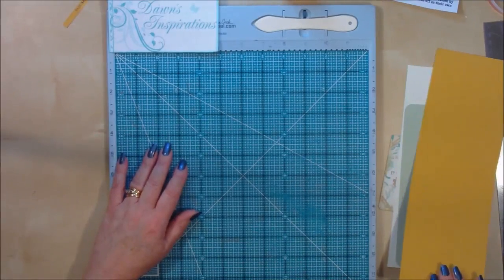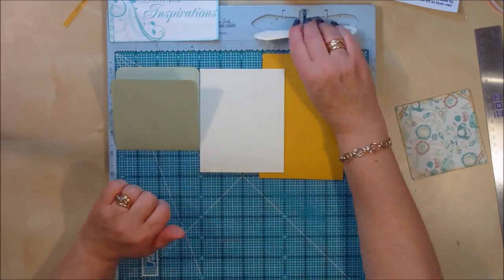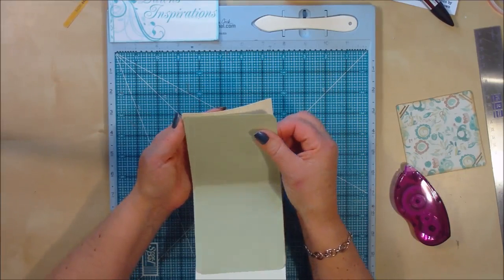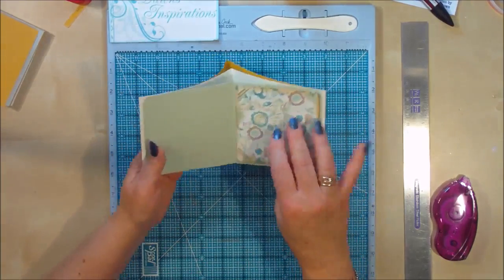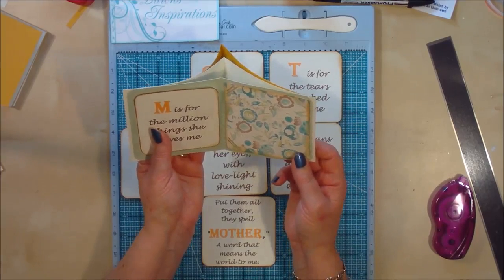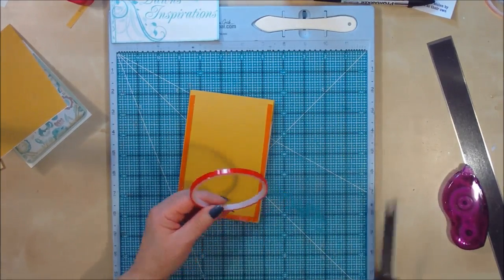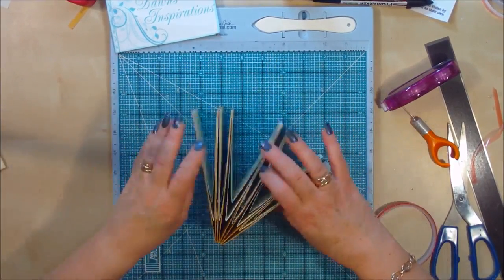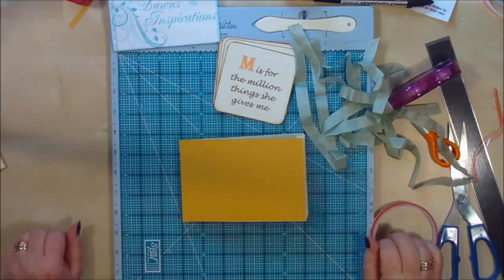Star Mini Book Tutorial Part 2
You can make this beautiful mini album in no time at all with my video tutorial and a few suppilies. Great project for non/newbie crafters to try.